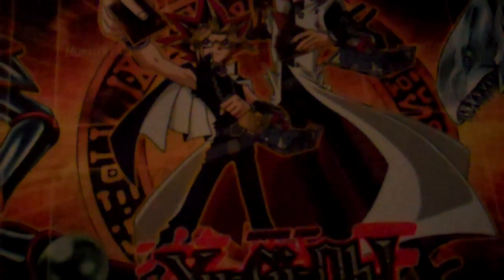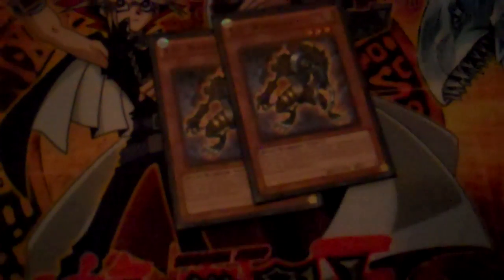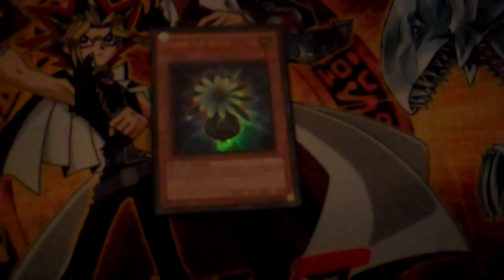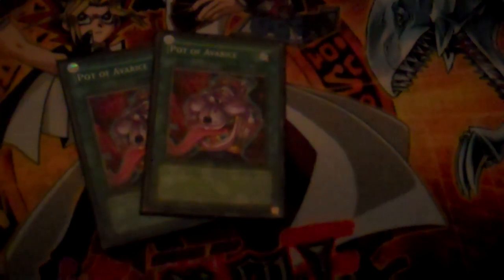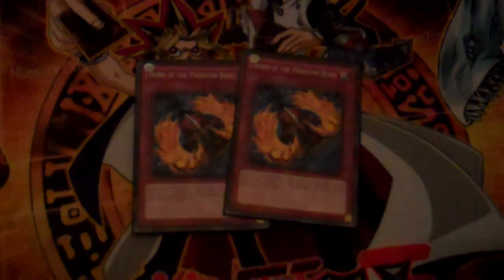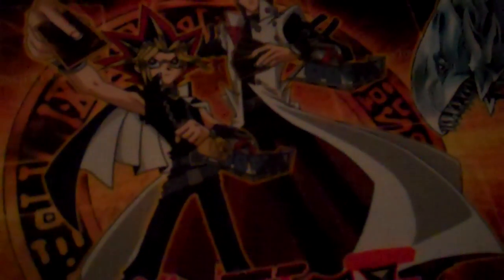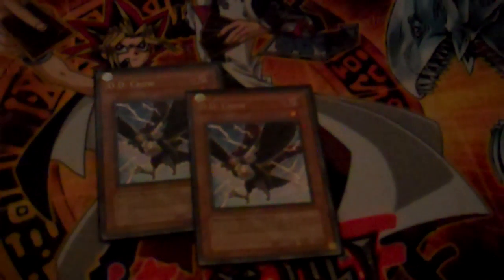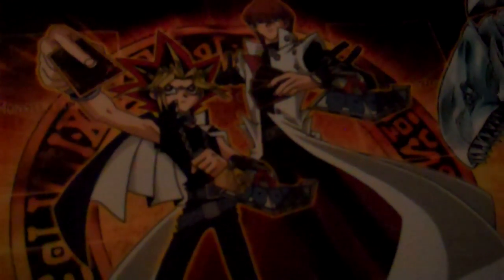Tech Genus MKII March 2011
Second version of my TG deck. Probably taking this to nats.